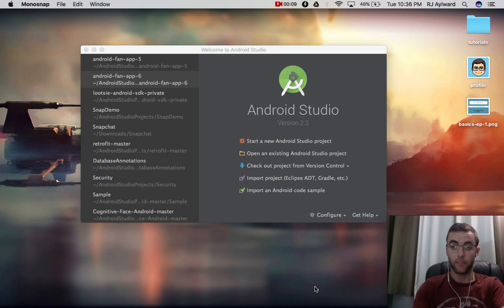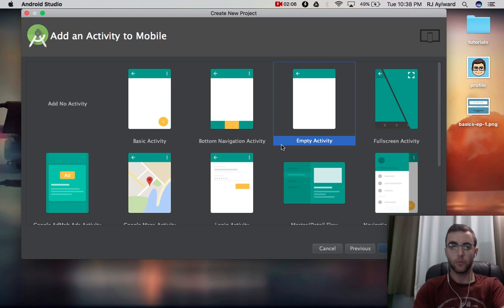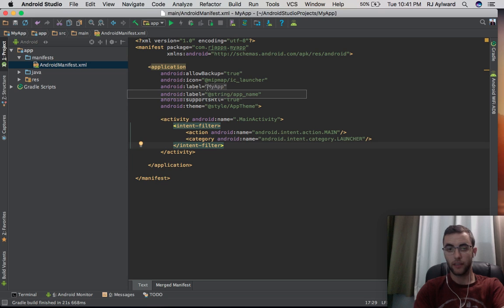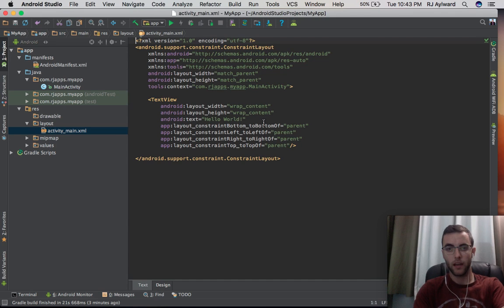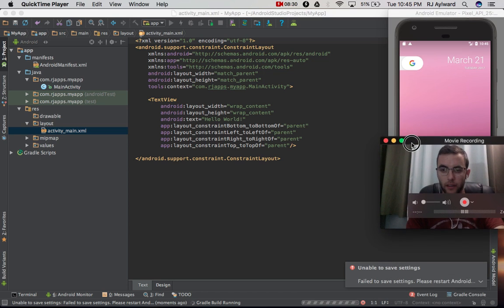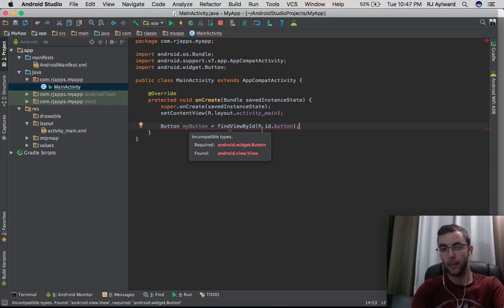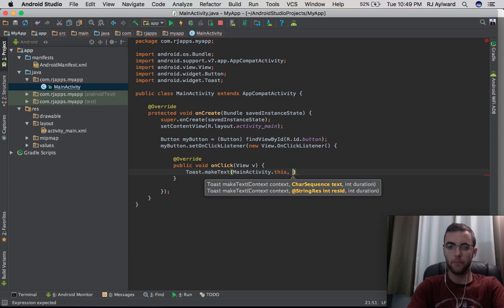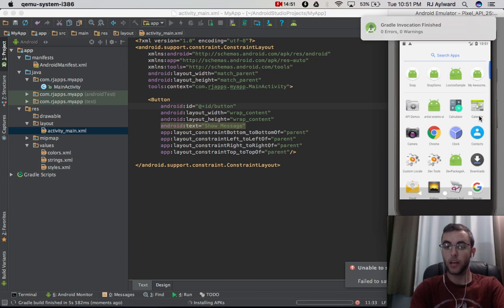How to Build Your First Android App - Android Tutorials - Basics Ep. 1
In this video I walk you through the process of building your very first Android App, no experience necessary.